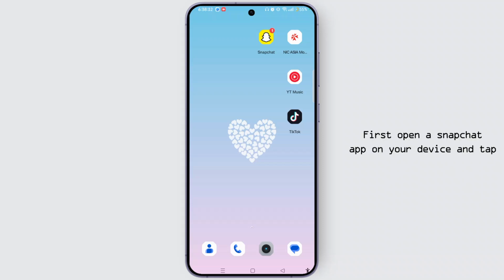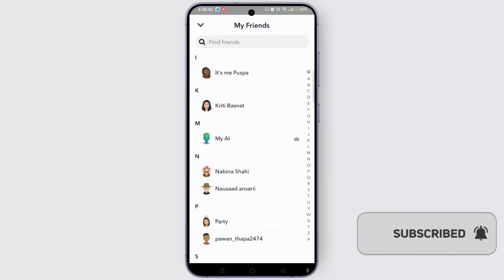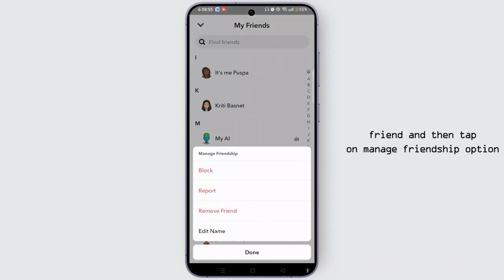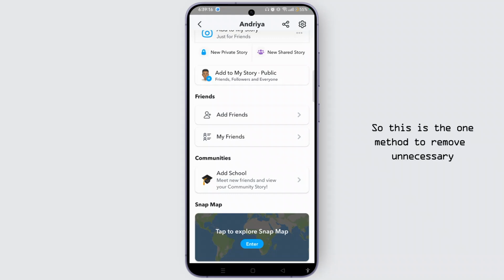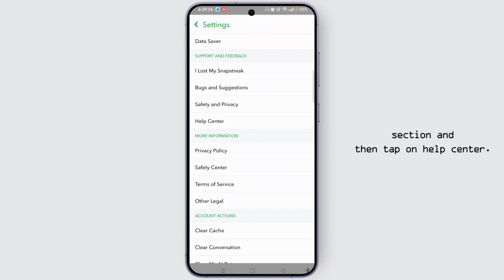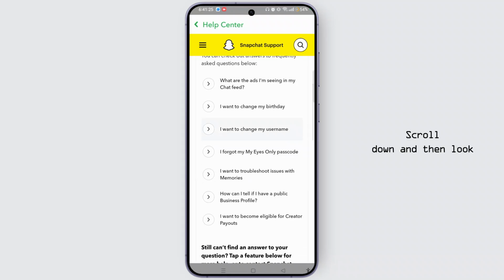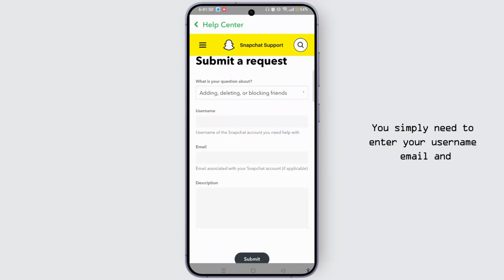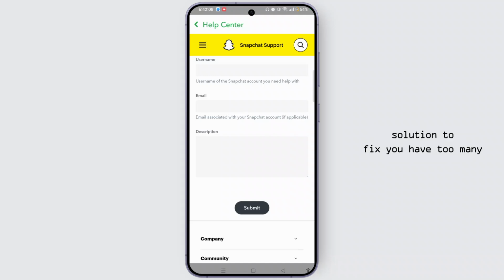How to Fix you have to Many Friends on Snapchat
How to Fix “You Have Too Many Friends” on Snapchat (2025)!
Getting the “You have too many friends” error on Snapchat? This video will show you exactly how to fix it quickly and easily. Whether you're asking, "Why can't I add more friends on Snapchat?" or looking to manage your friend list, this tutorial has you covered. Learn how to remove inactive friends, understand Snapchat’s friend limit, and continue adding new people without hitting the cap. Watch now to fix the “too many friends” error on Snapchat today!

Timestamps:

00:00 How to Fix “You Have Too Many Friends” on Snapchat
00:10 Why Can’t I Add More Friends on Snapchat?